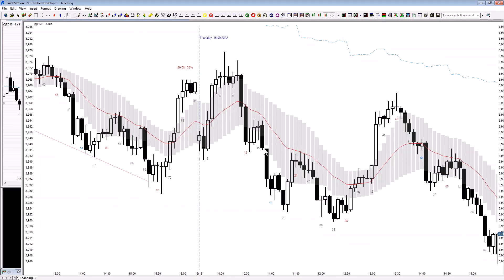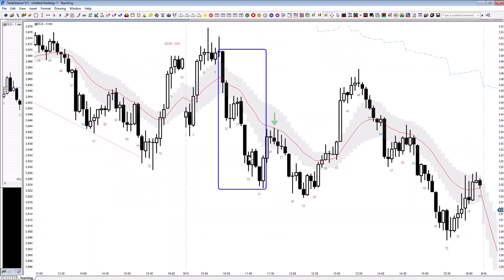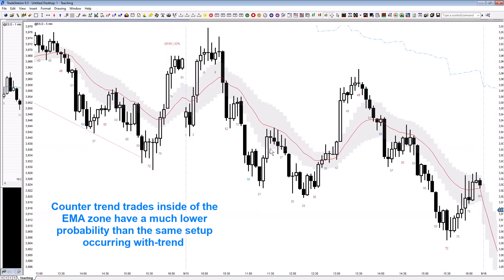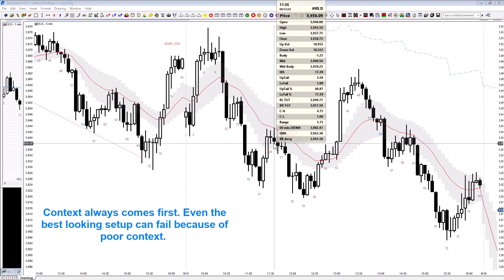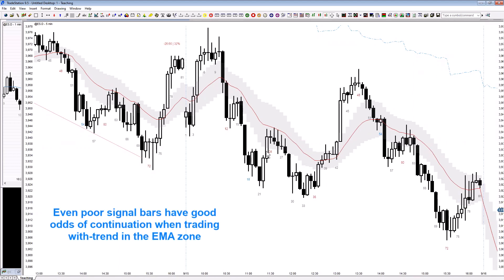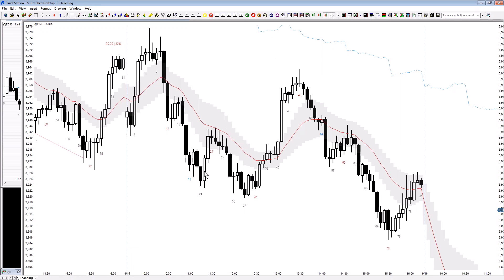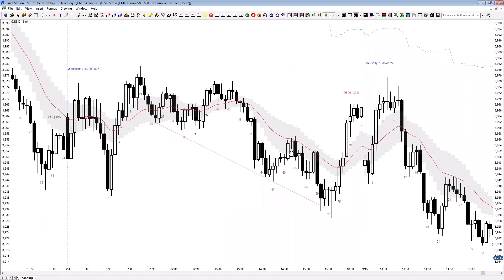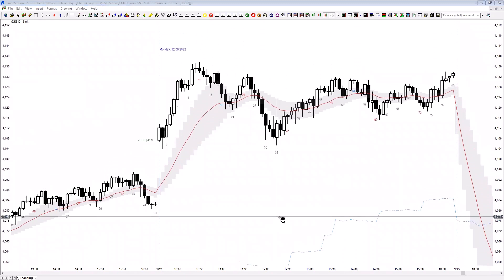EMA Support and Resistance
This video talks about how to properly assess and use the twenty period exponential moving average (EMA20) for finding high probability entries.

It is was taken from a recorded live session from one of our live training programs, Quant System’s Pro-Trader Mentoring or Systems Academy.

The discussions are usually much longer than what you just viewed and build on each other.

QuantSystems videos and content is intended for illustrative and educational purposes and are not professional or investment advice.